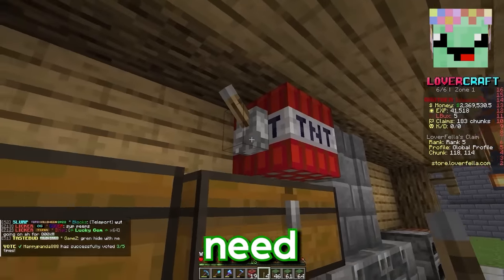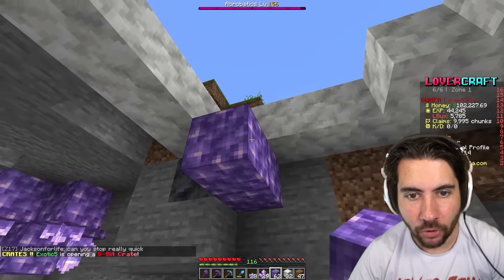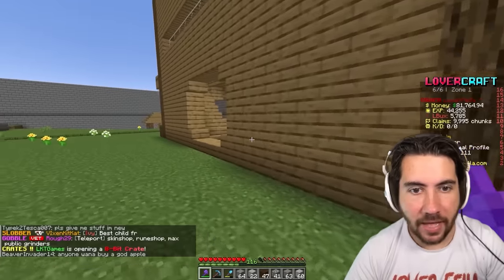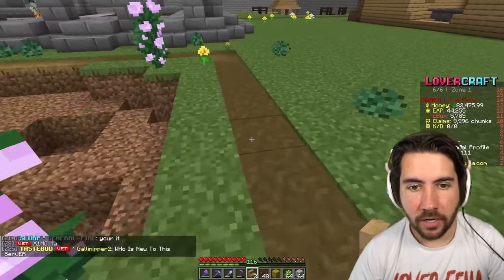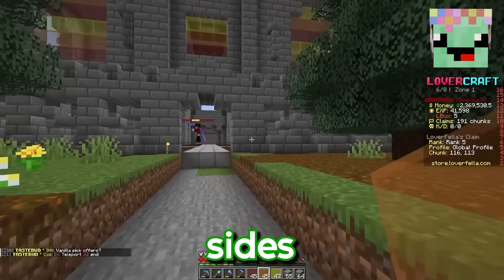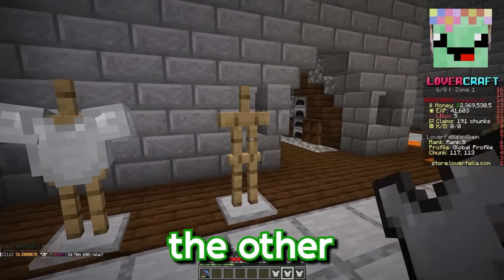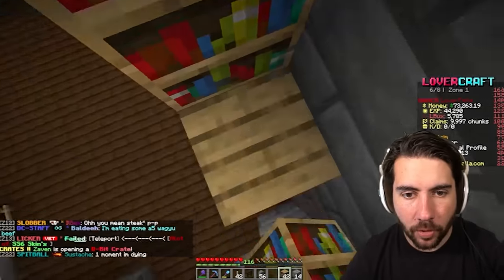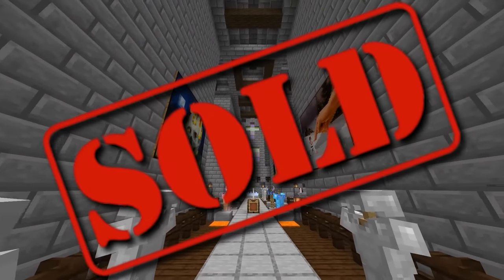I Transformed An Abandoned Castle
💖 My Server IP: play.loverfella.com (java only)

I try to post every Monday, Wednesday, and Friday at 3:00PM Eastern time.